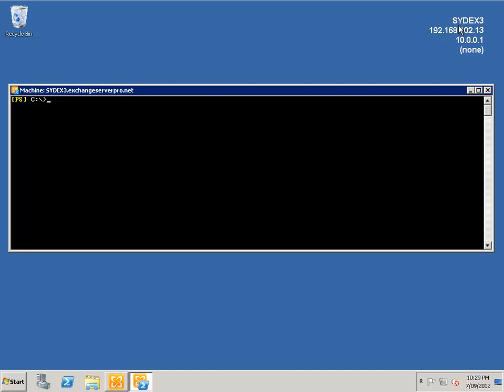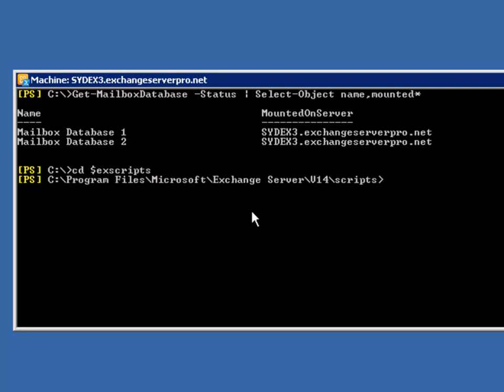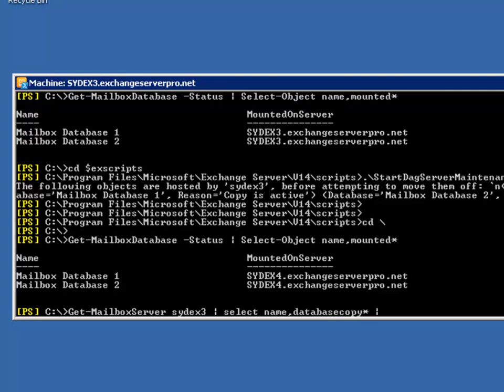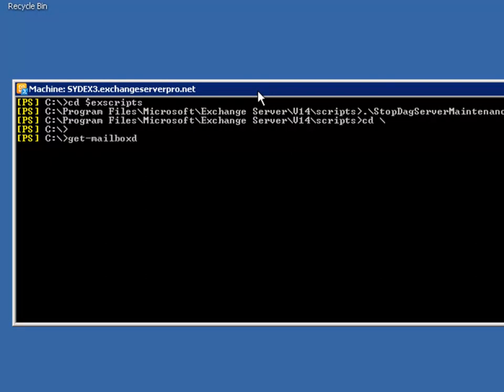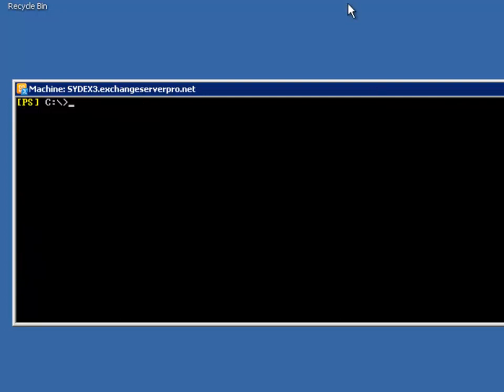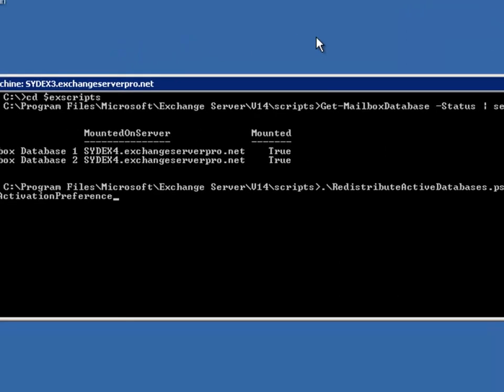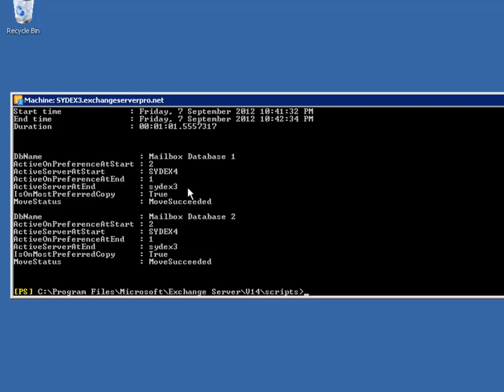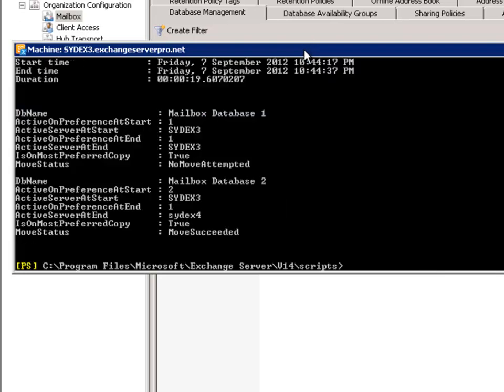Exchange 2010 Training - Module 07 Lesson 09 Performing Maintenance on DAG Members